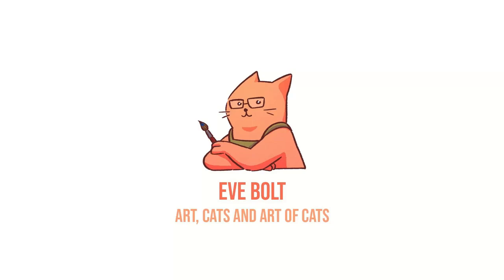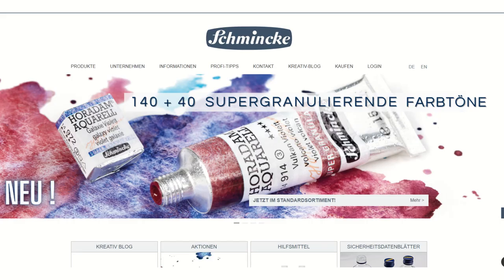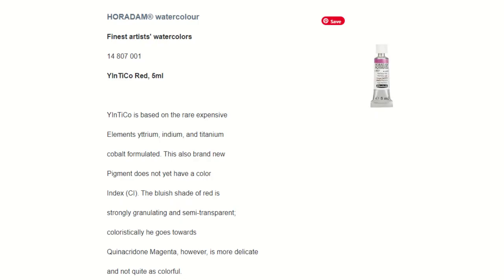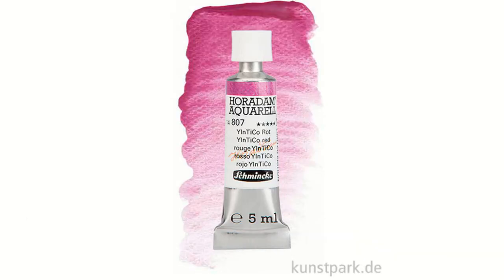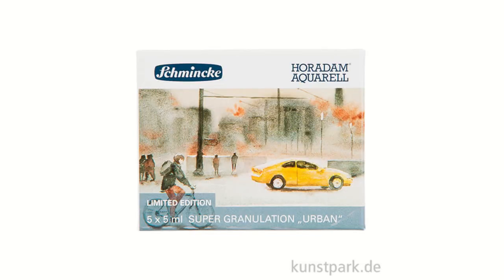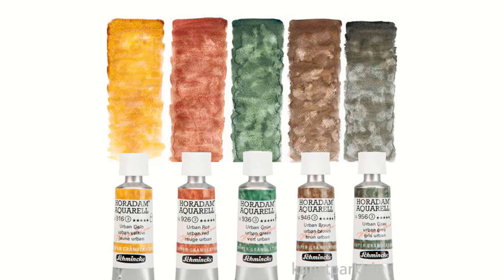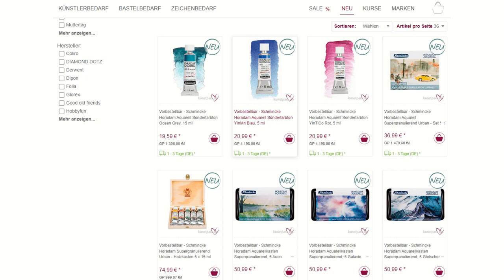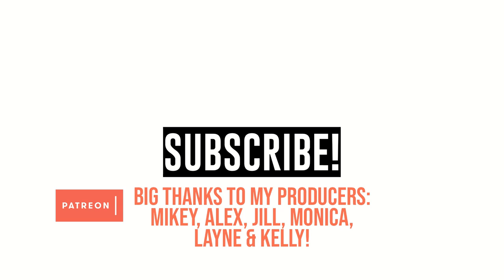Brand new pigment, YInTiCo! New Granulating set! Schmincke - Watercolor news 🎨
Info update:
sadtuna provided the following additional info:
Liebau Chemie Handelsgesellschaft mbH is a German pigment manufacturer / distributor.  I think the pigment’s name is RD10K333 and the patent is from the Shepherd Color Company.